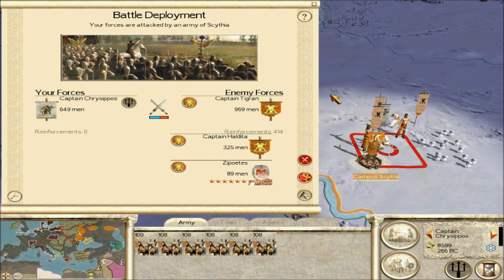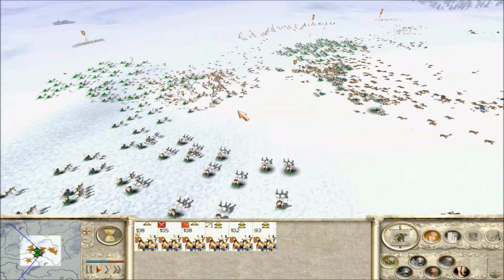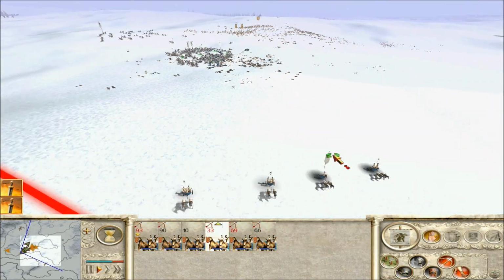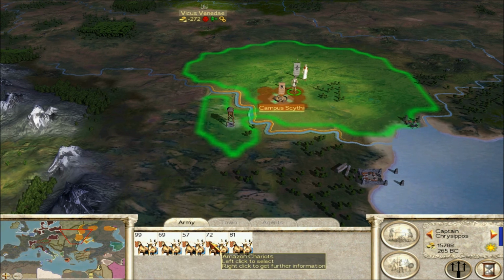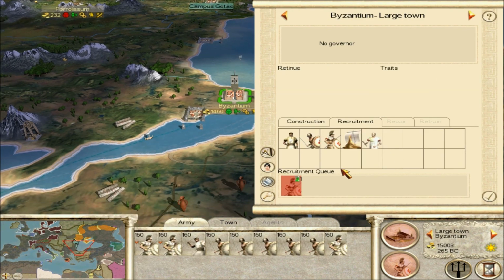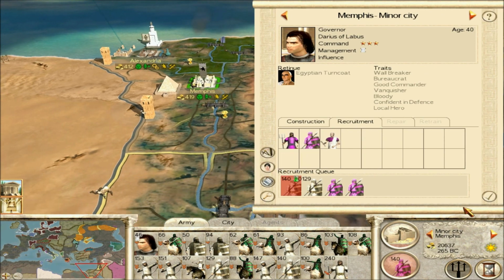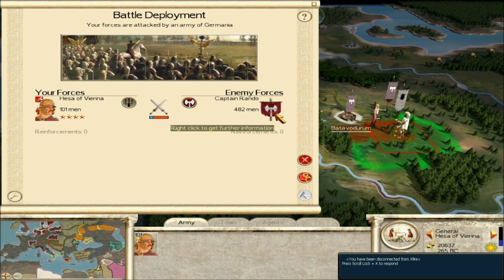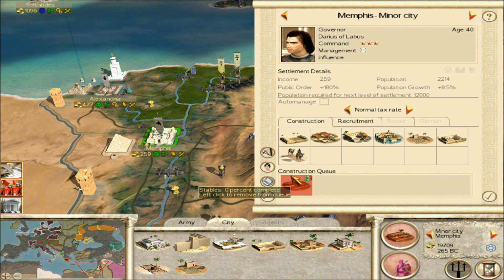RTW: Campaign Commentary Slaves and Rebels-- Part 8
Part 8. Huge scale. Played on Very Hard/Medium difficulty.